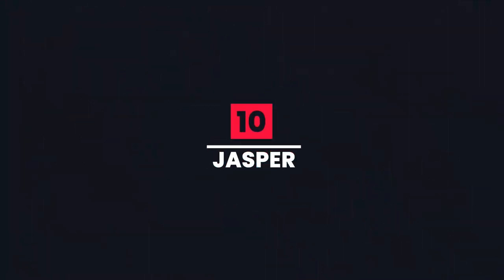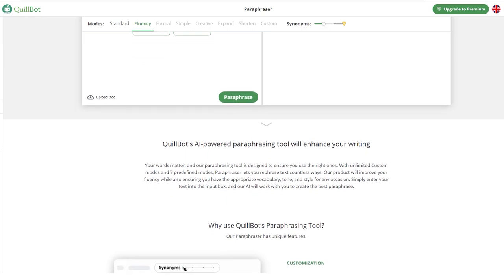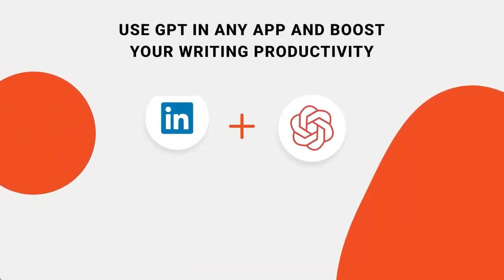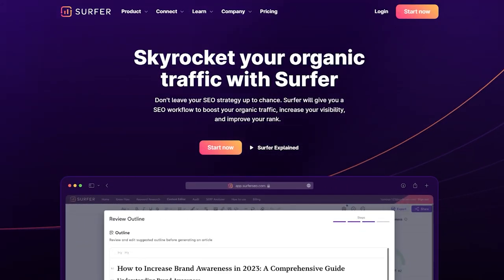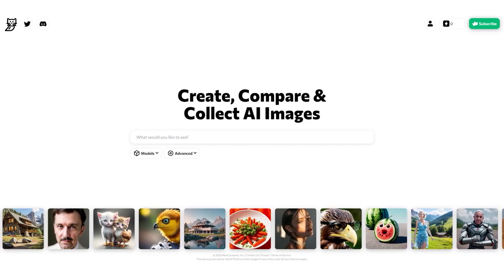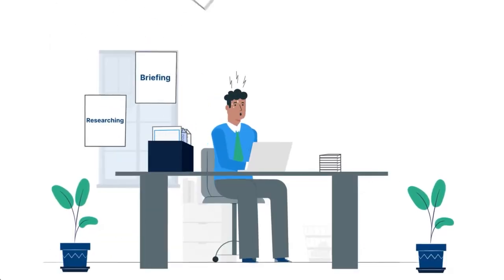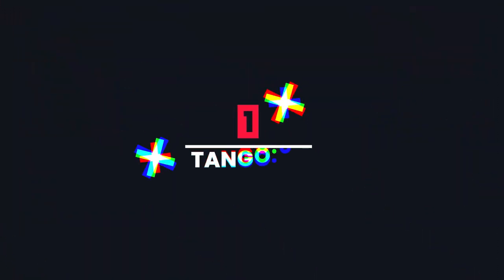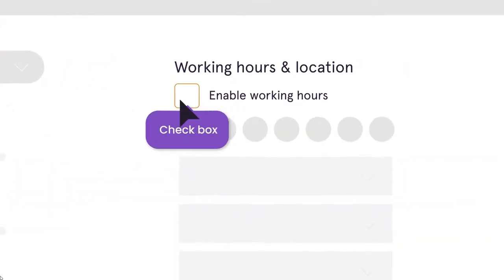ChatGPT Is OLD. These 10 AI Tools Will Change Your Life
In this video, some of the best free AI tools will be included, other new ai tools 2023 and the best chatbot on the market. Don't worry, cause you won't see Chat GPT in this list. With these tools, you'll be able to automate your whole life.

This means howtoai earns commission for every purchase that is made through the links.

Welcome to howtoai, your ultimate destination for learning how to use AI tools like ChatGPT and Midjourney. Our channel provides high-quality tutorials and guides covering topics such as natural language processing, machine learning, and computer vision. Our goal is to make complex AI concepts easy to understand and accessible to all, whether you're a beginner or an experienced user.

If you're interested in AI tools like ChatGPT or AI tools better than ChatGPT, make sure to check out this video. We will also introduce you to the top AI tools 2023 and explain each AI tools as well as the features they offer. Let's check out the best AI business tools (not Chat GPT) & some ChatGPT alternatives. Chatbot alternatives are usually a great way to avoid costly subscriptions that popular tools offer, which is why we've tried to find the most functional top free AI tools. Enjoy.